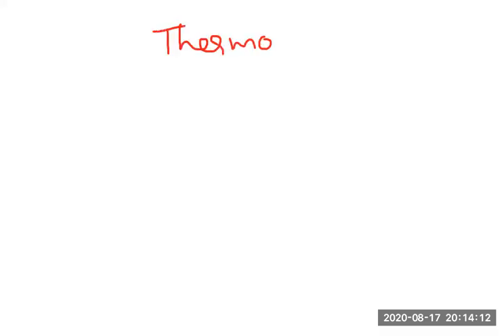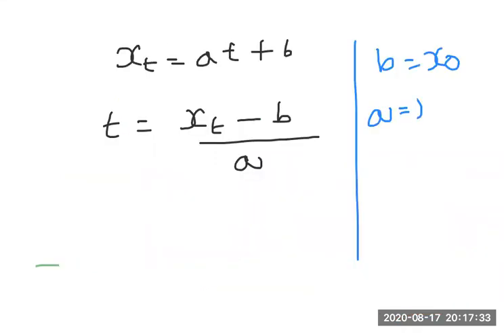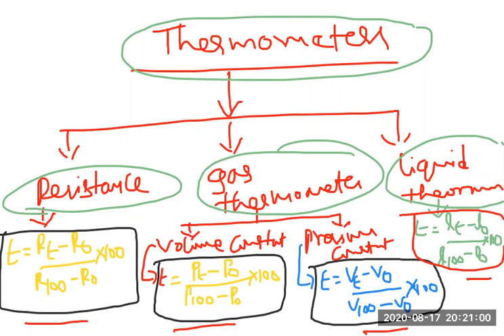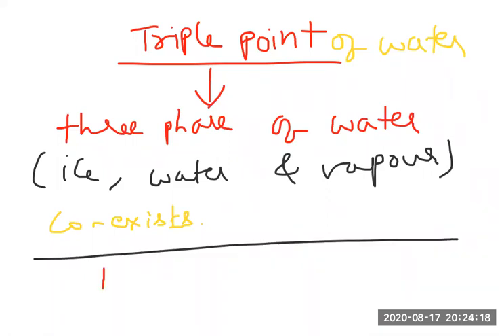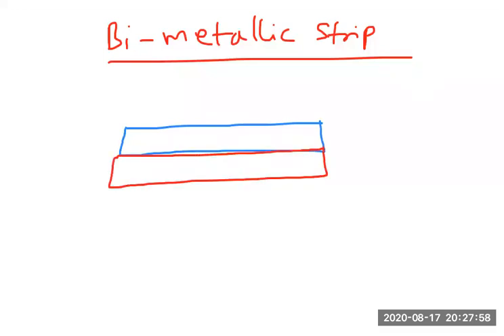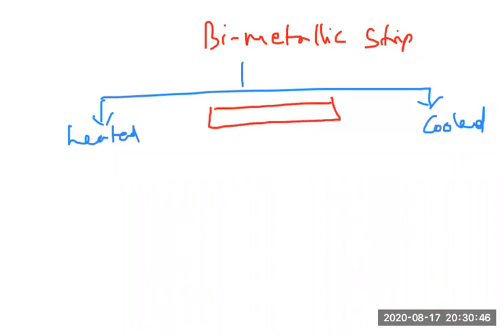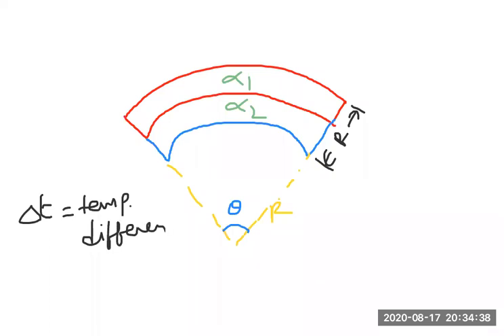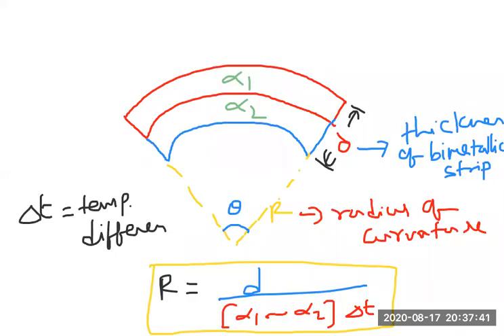Thermometers and bi-metalic strip by GAUTAM PHYSICS FACULTY